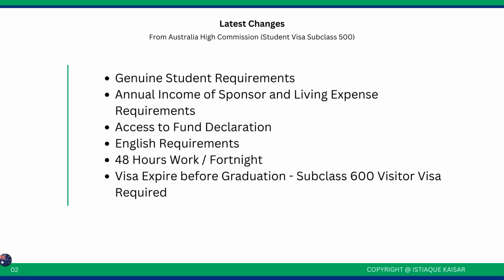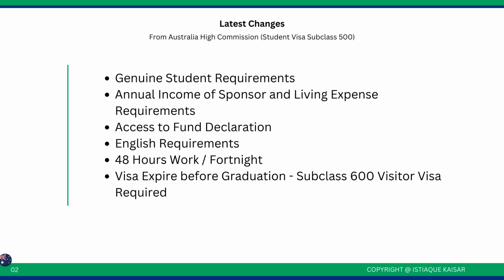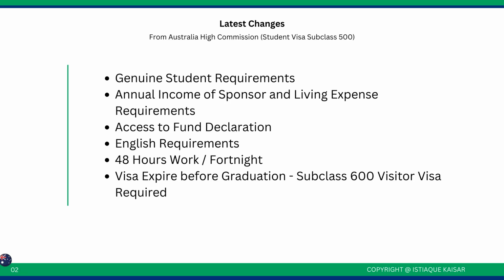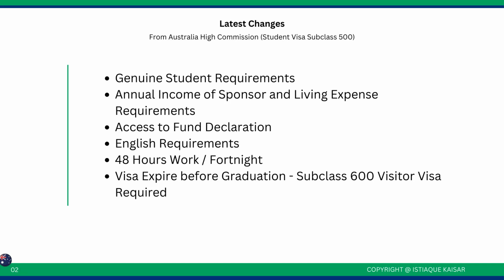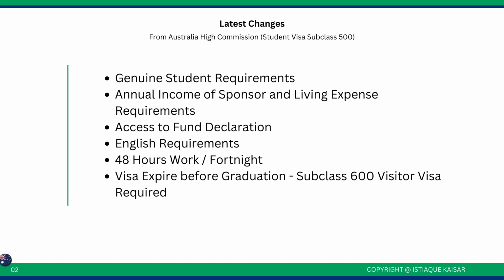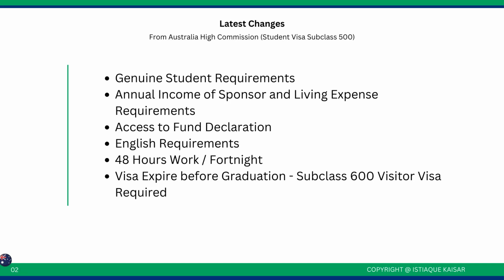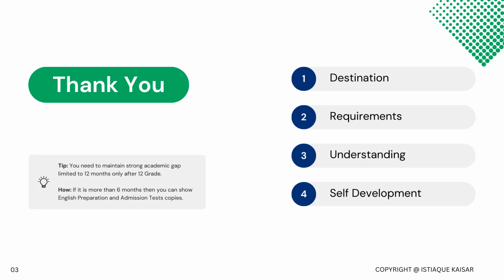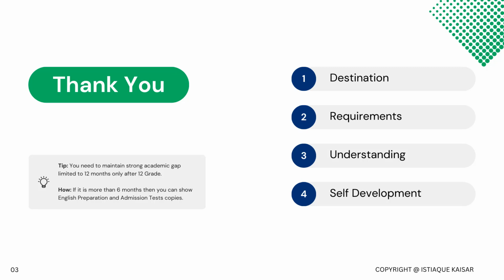Australia Student Visa New Changes - See all the New Updates Here | Istiaque Kaisar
If you are confused like what are actually the changes to the Australia Student Visa from 2024, then watch this video.